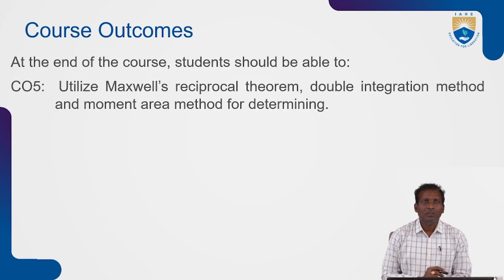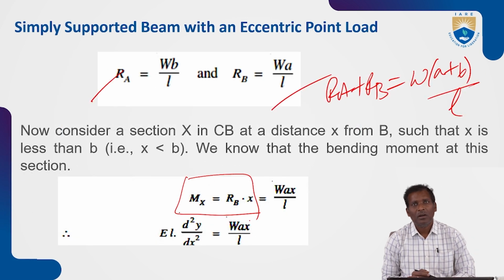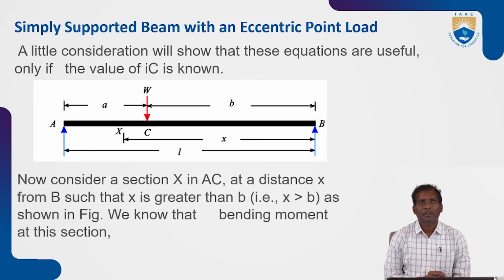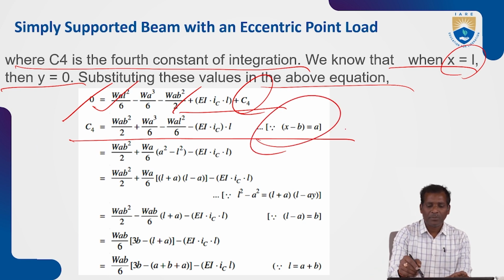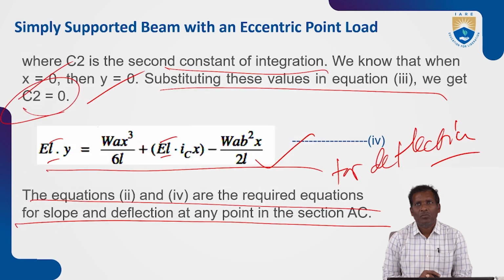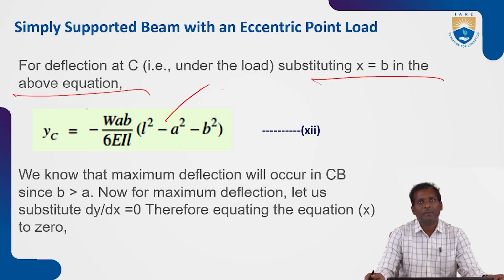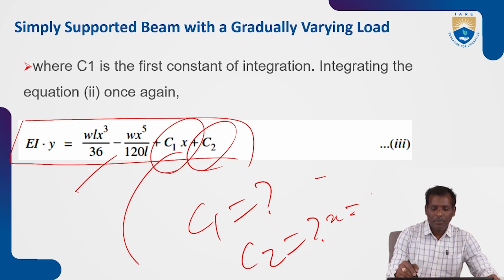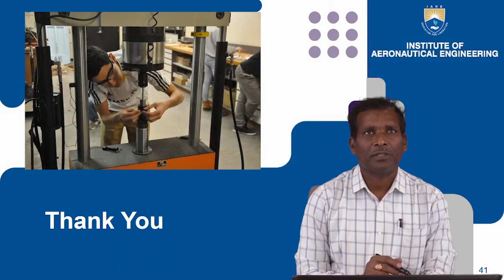Slope and Deflection of a Simply Supported Beams by Dr. GVR Seshagiri Rao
Slope and Deflection of a Simply Supported Beams by Dr. GVR Seshagiri Rao | IARE

Telangana, India.